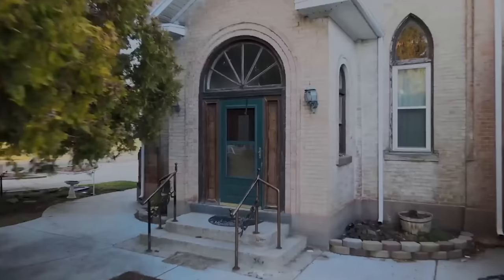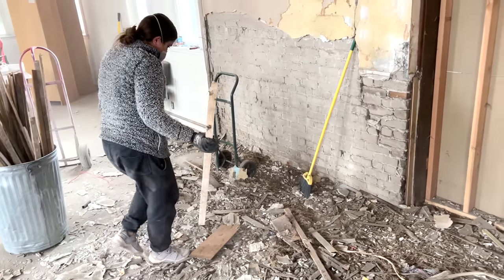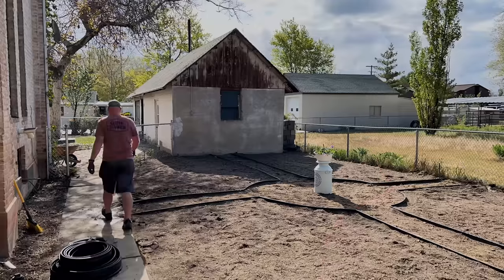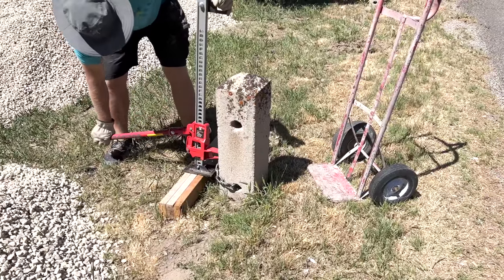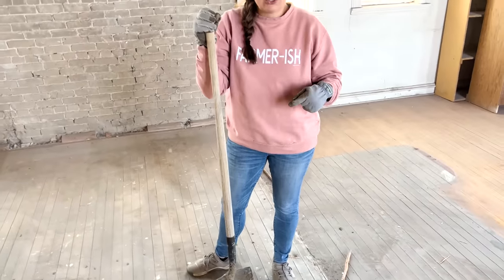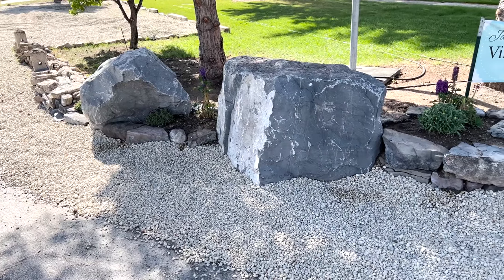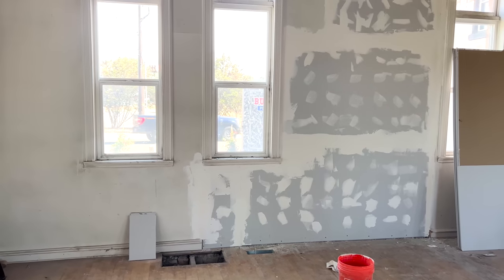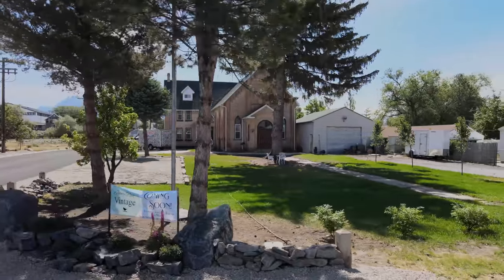DIY Couple Renovating Abandoned Church - Will we ever MOVE IN? Termite Damage & Renovation Delays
We are giving you a 6 month update about our renovation delays and termite damage.  We are a DIY couple living our dreams and renovating a 130 year old church. It will be turned into our retail store and warehouse.  What once was an abandoned church, then a residence will now be our dream retail location and destination in Lehi, Utah.